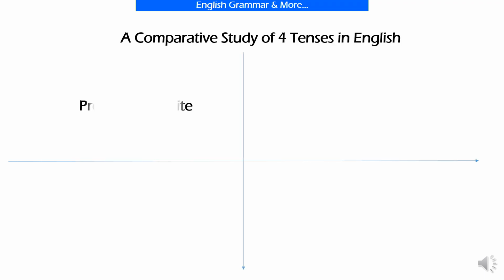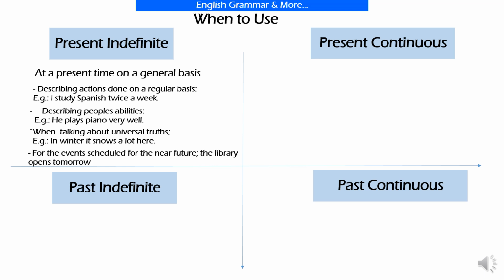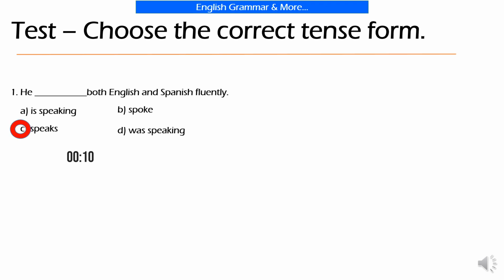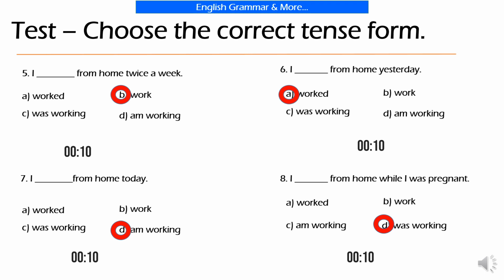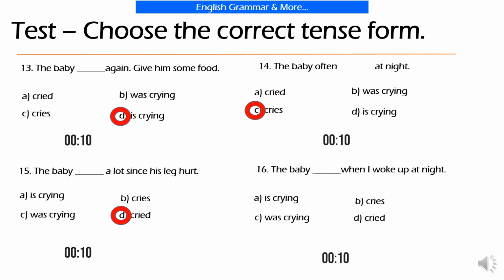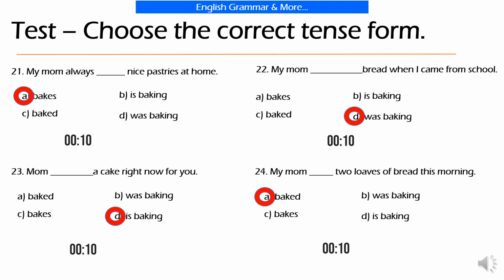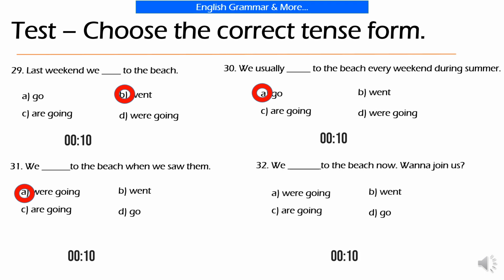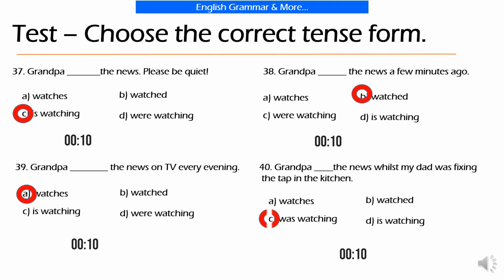Learn All the Grammatical Differences between 4 Tenses in English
Hi! Welcome to another English Grammar & More lesson! In this video you will learn of all the grammatical differences between 4 tense forms in English. These are Present Indefinite, Past Indefinite, Present Continuous and Past Continuous Tense Forms. In the second part of the video you will also be presented multiple-choice questions to test your knowledge of these tense forms.

Recommended Videos:
You can learn about all the 4 tenses in a detailed way in the following videos.

Hey Everyone! Here, I post weekly videos to help you improve your English. We all know that learning a language is not easy. But surely with regular practice, anyone can achieve the level they aim for. That being said, I am well aware that not every student has the time and financial means to attend in-person classes to learn English. Thus, to make it accessible for every English learner to study English in the comfort of their own, I have decided to put this channel together.
In my channel, I provide lessons covering all aspects of learning a language which includes grammar, vocabulary, listening, and speaking. Also from time to time, you will see videos that are designed to help you test your English level.
You can think of the videos on my channel as mini-lessons in which one specific topic is covered. Following each presentation, you will see one or two assignments related to that topic. These assignments are designed to help you practice what is presented in the video. In addition to “in -(virtual) class” assignments, at the end of each video, I also give one short homework for further practice. I encourage you all to write your responses to the home assignment in the comments section below. I will do my best to check them in a timely manner and get back to you with my feedback.
Note that I try to make my videos according to a curriculum. Therefore, it will be helpful for you if you watch the videos in a chronic order as each previous lesson will give you the foundation for the upcoming one and each upcoming video will help further advance your knowledge in English.
Last but not least, feel free to utilize the comments section to engage actively with the content of the videos, ask questions, and provide your suggestions.